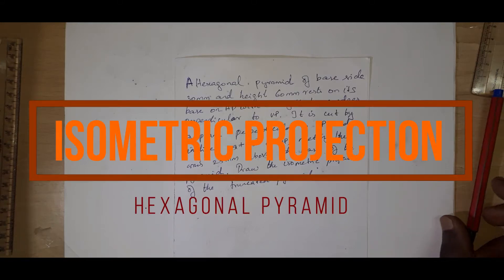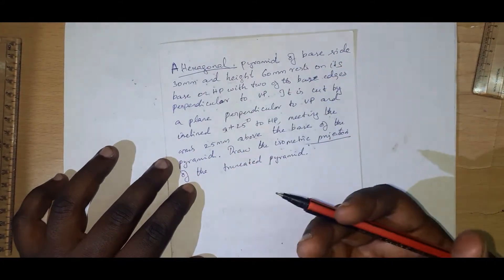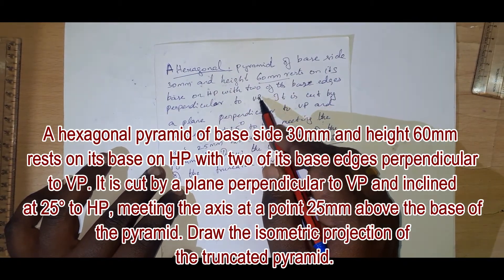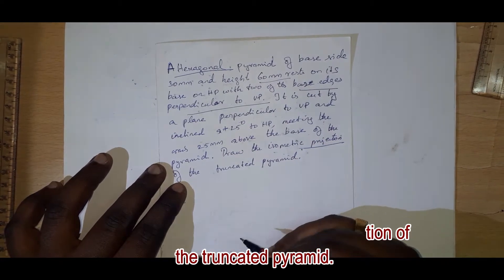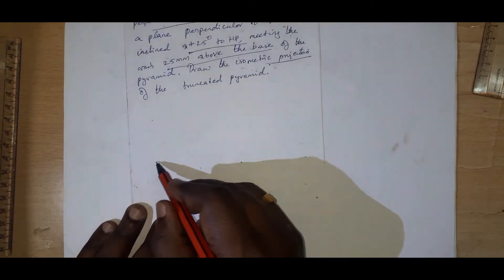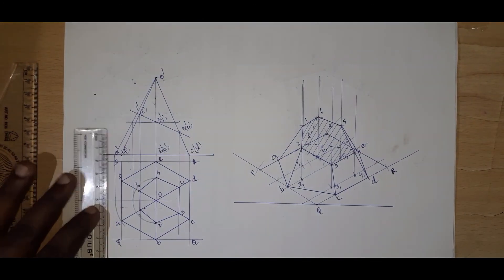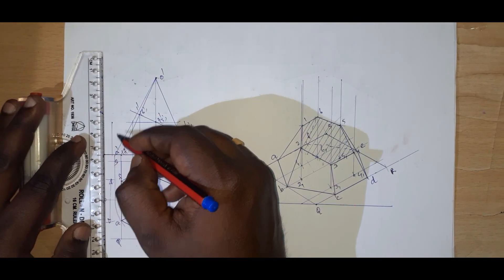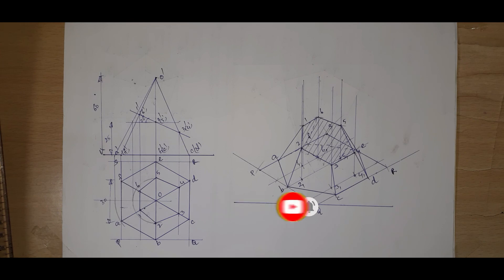ISometric Projection-Hexagonal Pyramid-Engineering Graphics-Drawing-Anna University